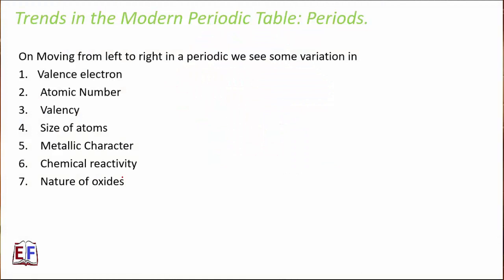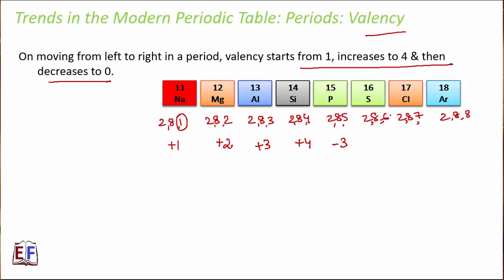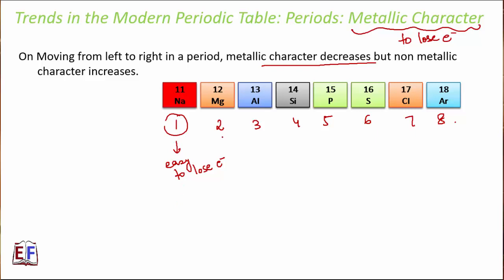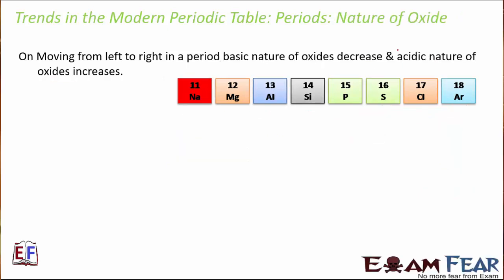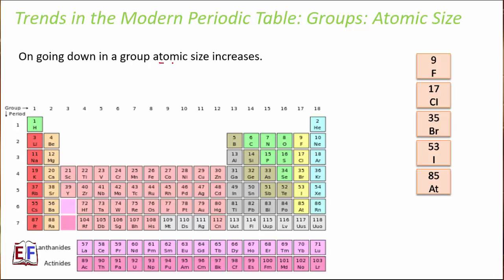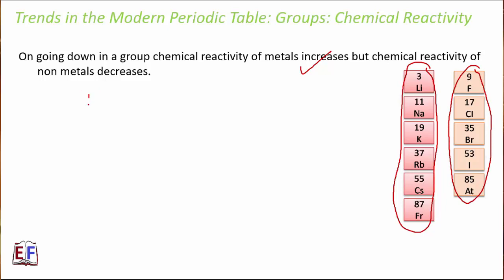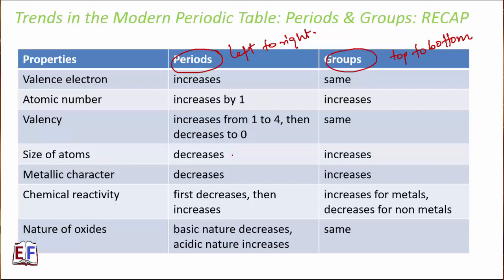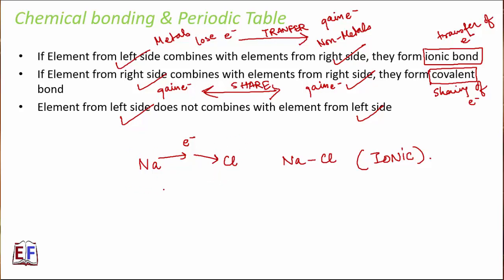Trends along Periods and Groups | Periodic Table | Chemistry Class 10 #4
Periodic Table Trends along Periods and Groups | Periodic trends | CBSE Class 10 Science NCERT |